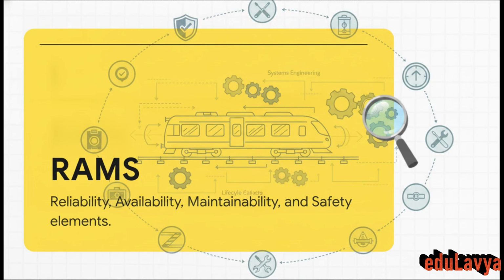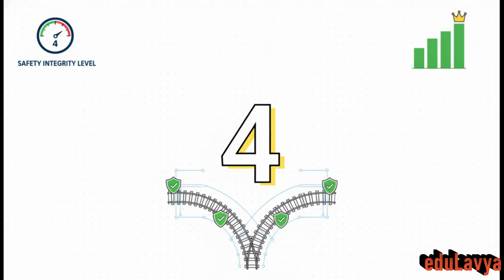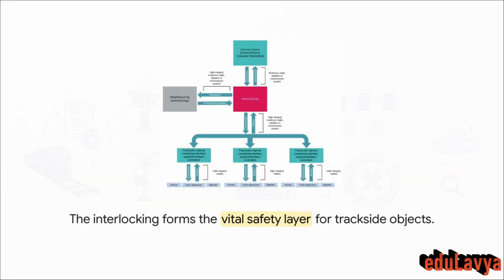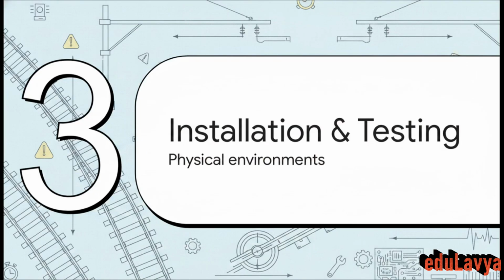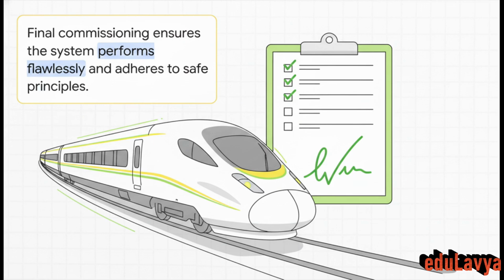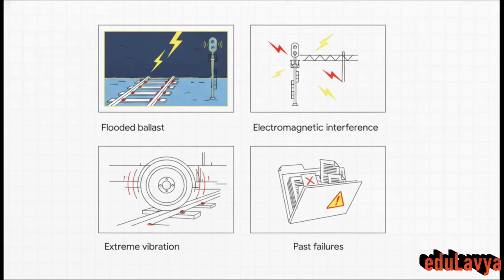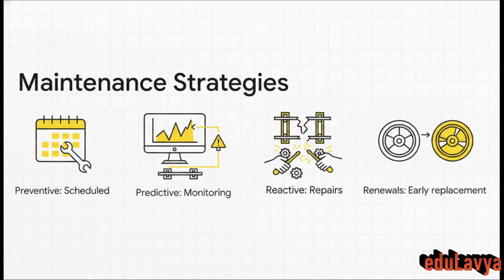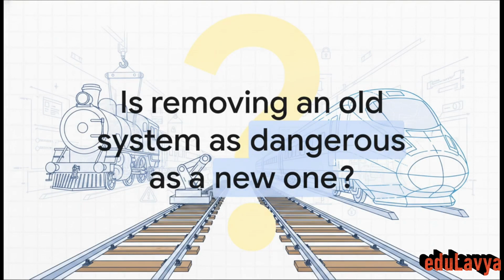06 | IRSE | Module B Exam | Railway Safety Lifecycle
Railway Safety Lifecycle
• Concept
• Design
• Development
• Installation
• Testing
• Operation
• Maintenance
• Decommissioning